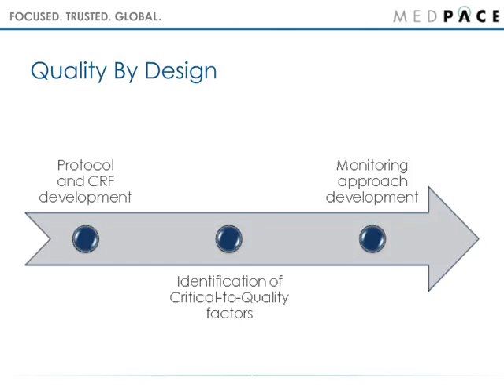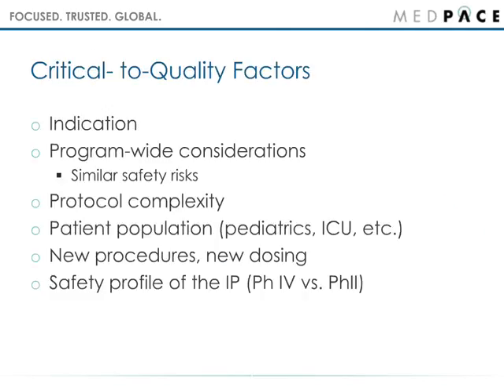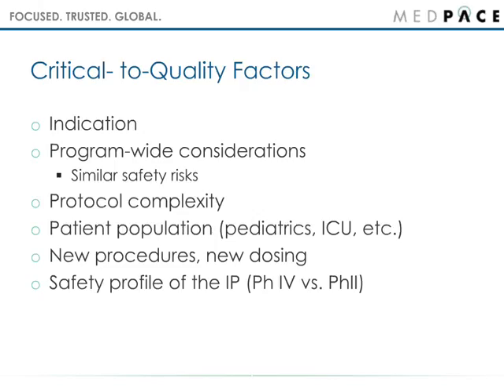Sponsors CROs and Risk Based Monitoring Getting Aligned for Success clip8